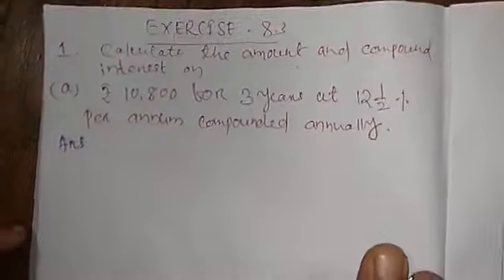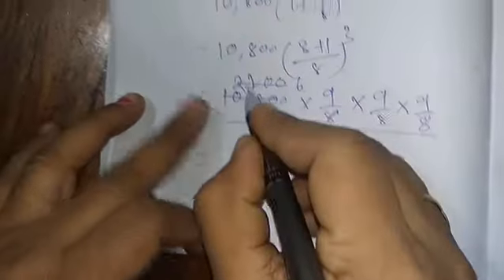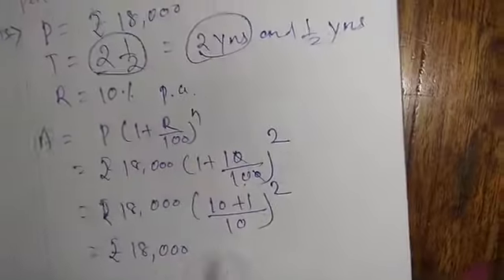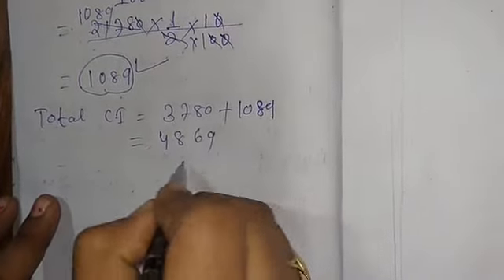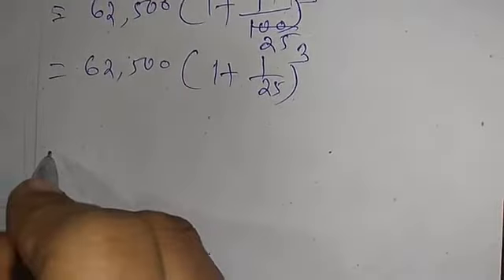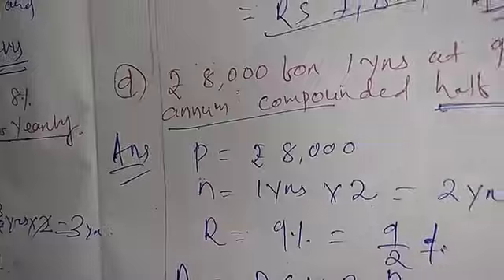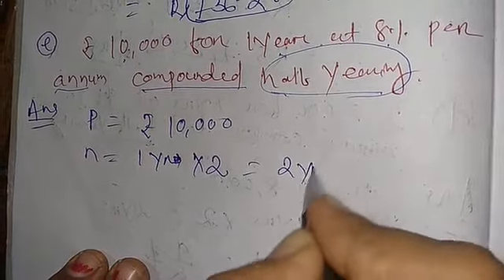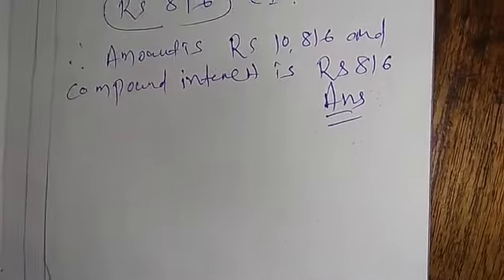Class VIII Maths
Ch 8 Comparing Quantity ( Ex 8.3 no 1)